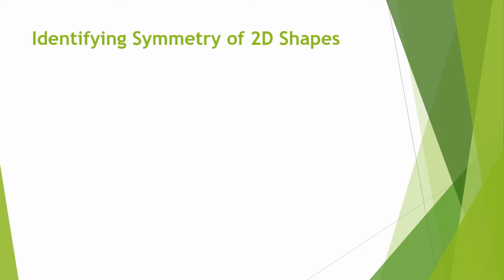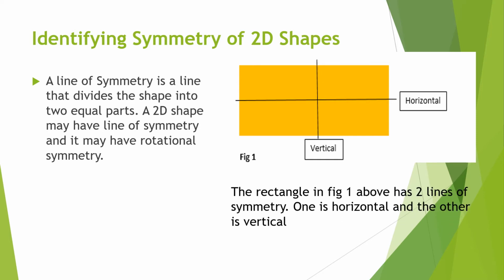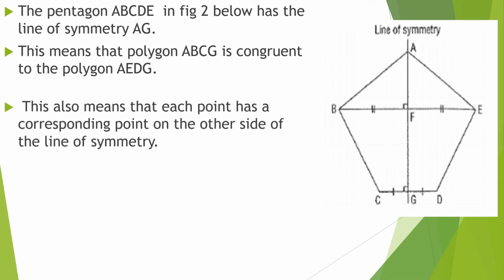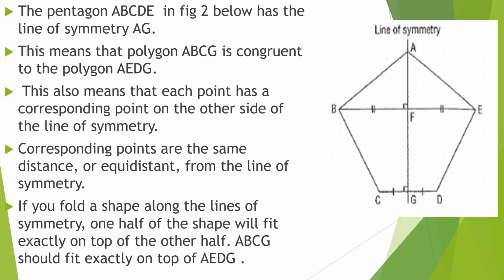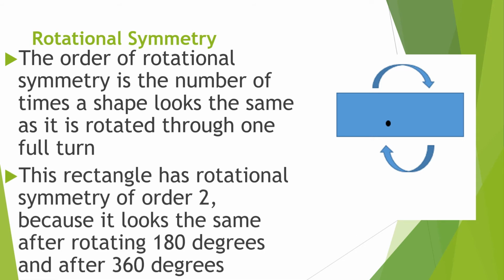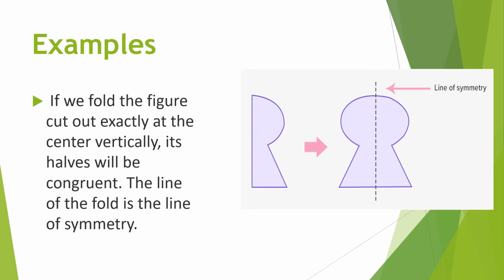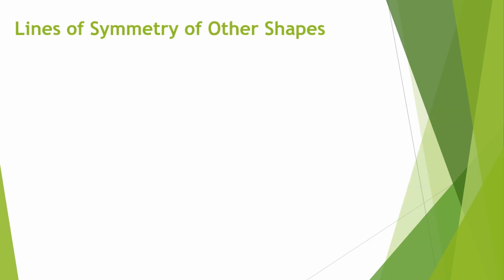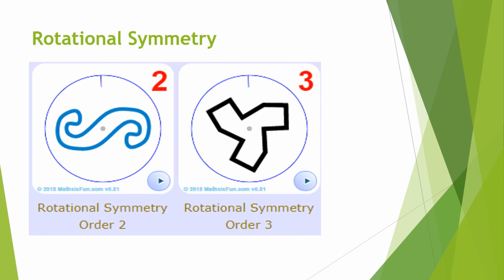Woodrose International School: IDENTIFYING SYMMETRY OF 2D SHAPES (Grade 8)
By: Teacher Patronela Mtemeli